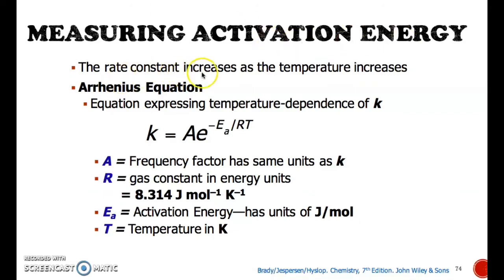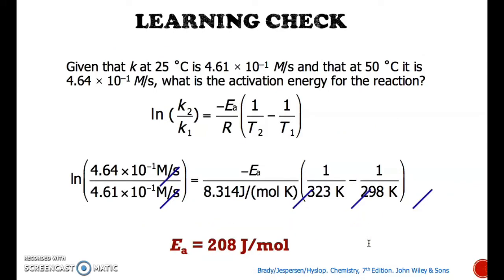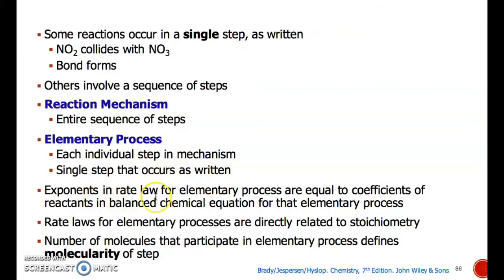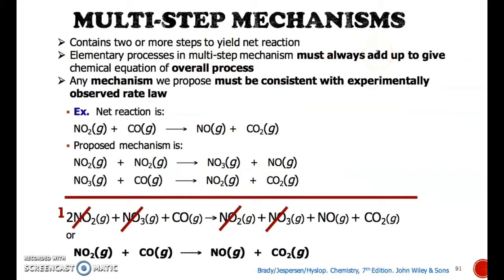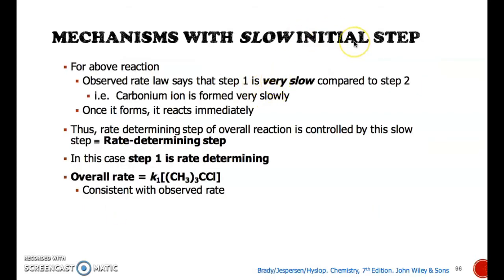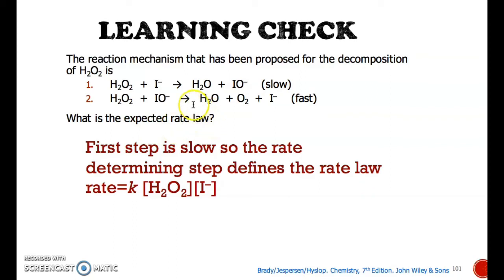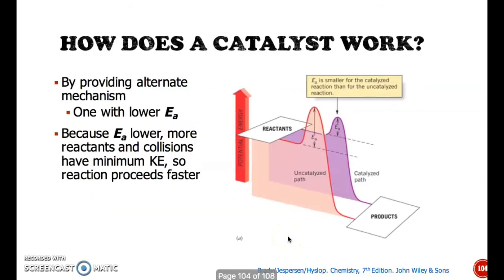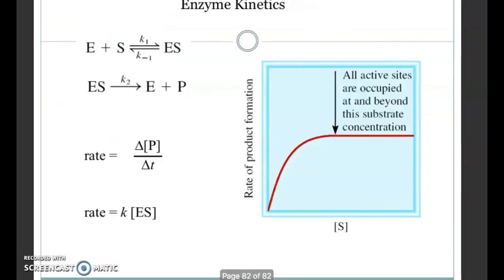CHM271 CHAPTER 5: CHEMICAL KINETICS (PART 5 & 6)